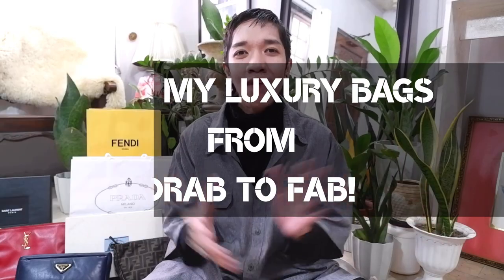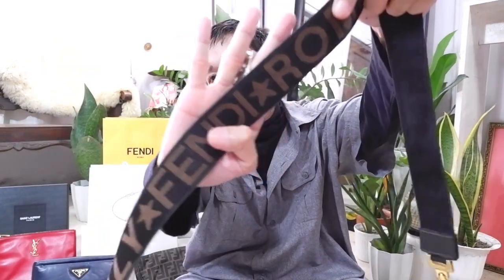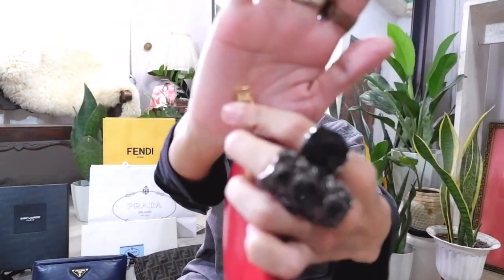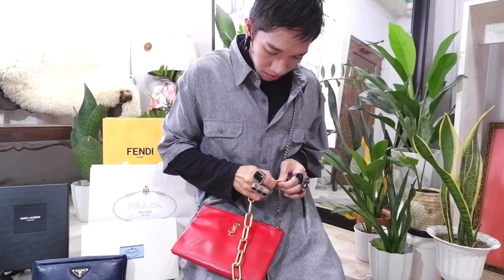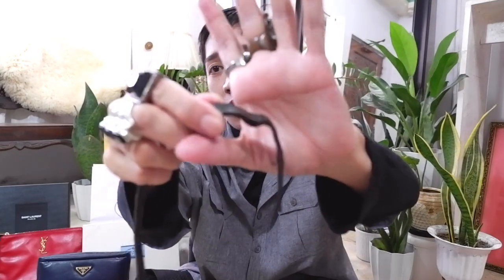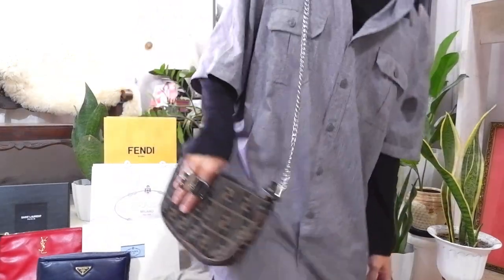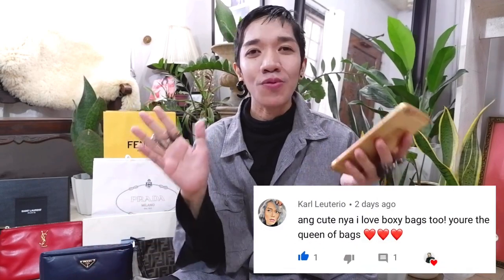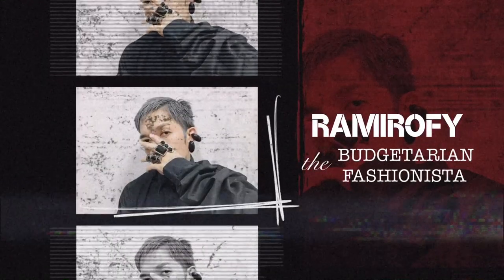FENDI + PRADA + YSL LUXURY BAG STYLING TIPS | TRANSFORMING BAGS U DON'T USE & MAKING THEM BRAND NEW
Super happy to share some STYLING TIPS to you guys. I have 3 bags I rarely to never use namely my Fendi Zucca Pochette + YSL Monogram Clutch + Prada Soft Clutch because their are mainly clutch bags. Join me as I STYLE and BREATHE NEW LIFE to these forgotten bag.

Please watch my recents Vlogs:

1.) YSL MONOGRAM CLUTCH BAG | REVIEW & STYLING - TRANSFORMING my Clutch Bag to SOMETHING NEW and USEFUL

4.) Shopping my 1ST LOUIS VUITTON Bag | PRICES of BAGS & SHOES at Louis Vuitton Greenbelt + FREE LV GIFT

5.) LOUIS VUITTON & DIOR | PRICES of LV & DIOR Bags in the Philippines + Shopping Experience in SOLAIRE name is Ron and I am your BUDGETARIAN FASHIONISTA!

If you are a BUDGETARIAN and LOVE: Luxury + Fashion + Tips + Travel + Lifestyle and anything FUN then we will be BFFs!

Make sure to hit SUBSRIBE to my youtube channel.